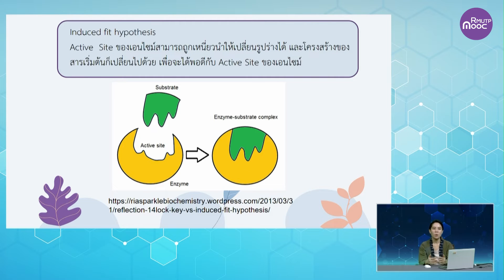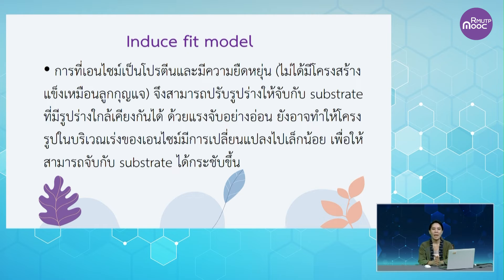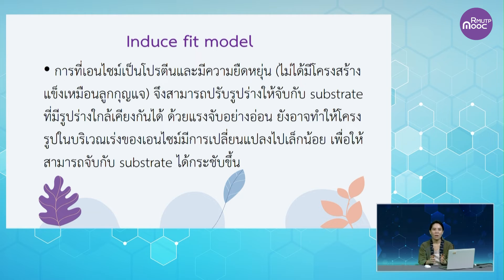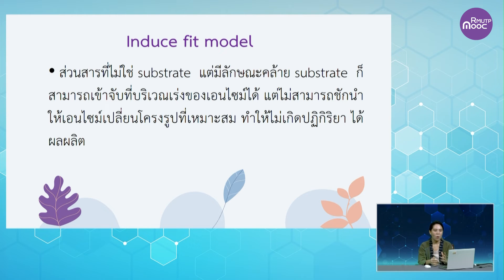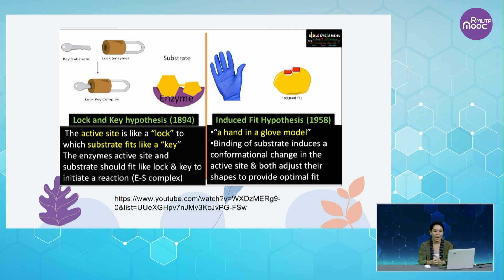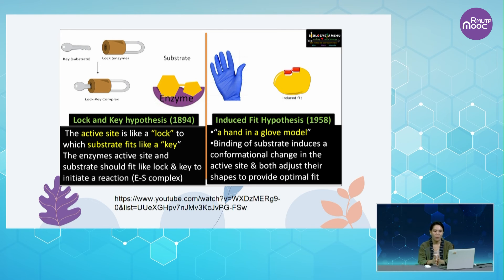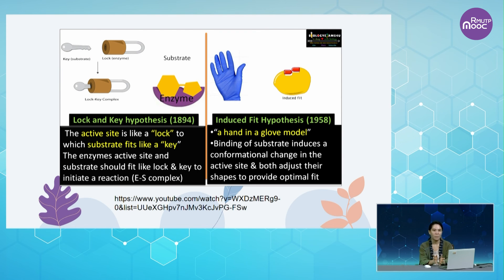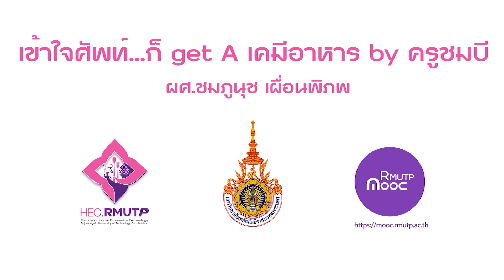Enzyme Part III